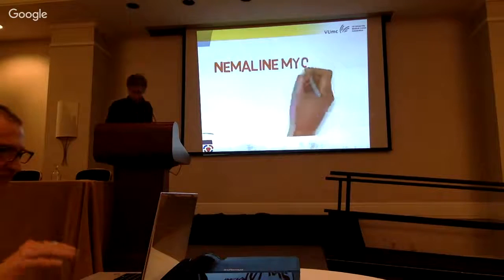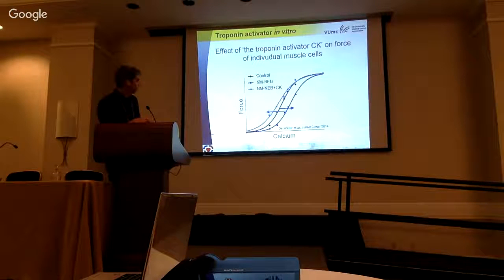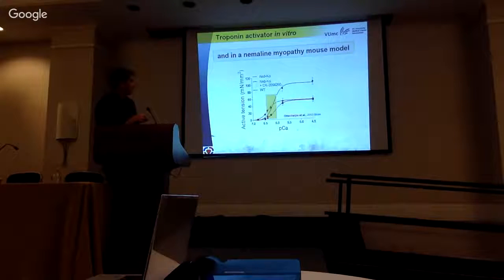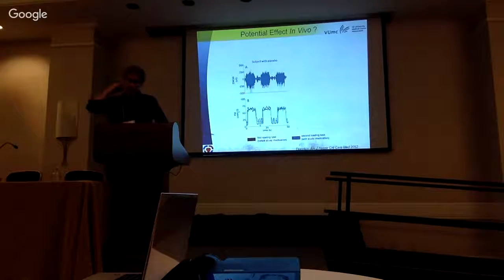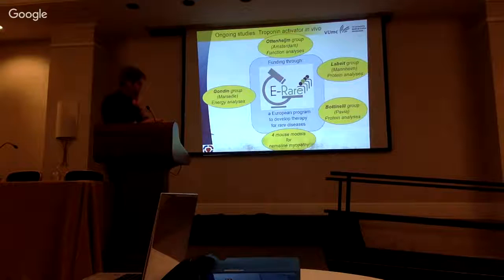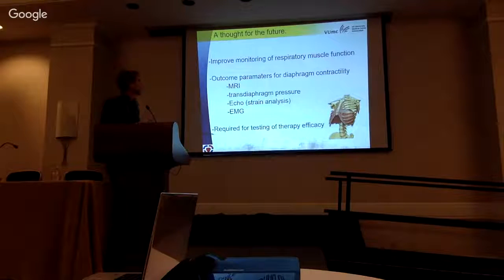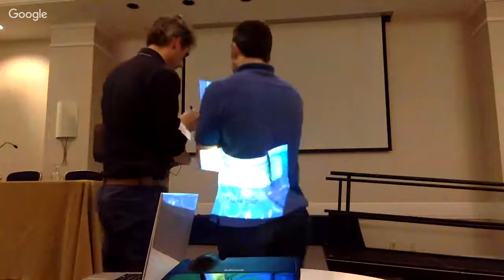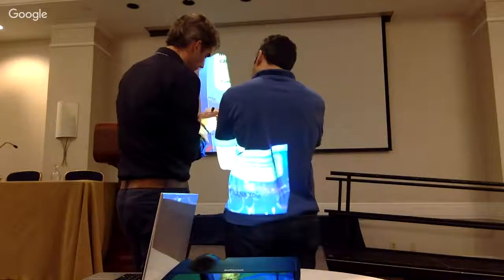NM Conference 2016 White Plains